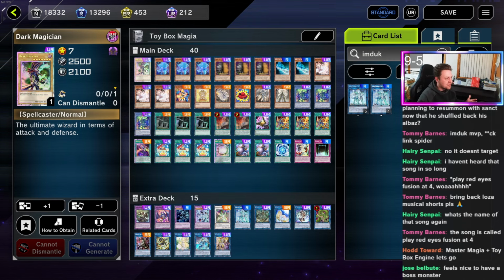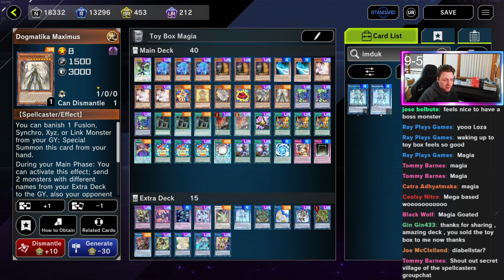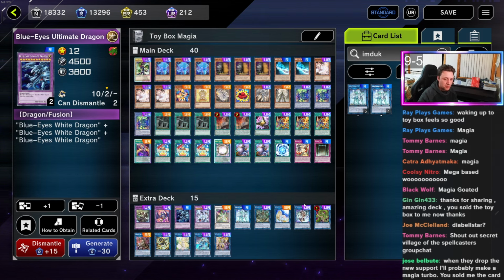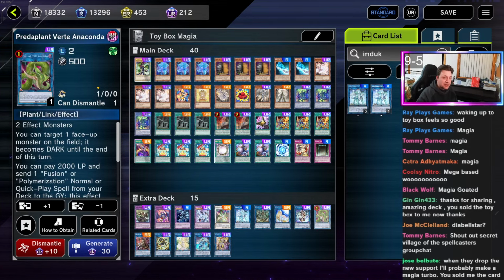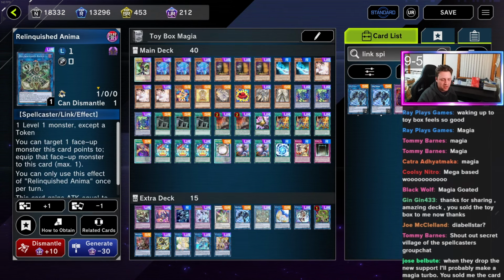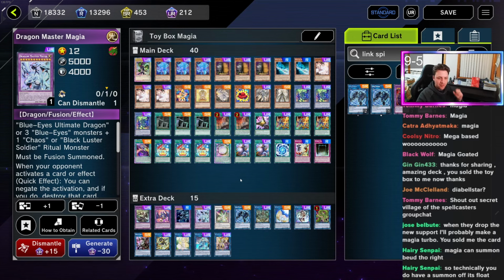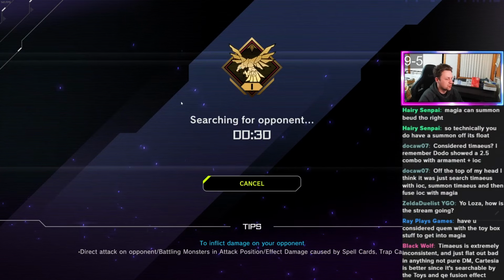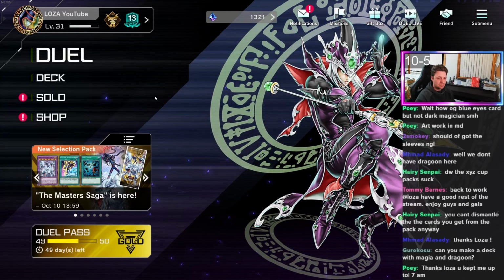INSANE Dark Magician Toy Box Magia Deck! | Yu-Gi-Oh! Master Duel